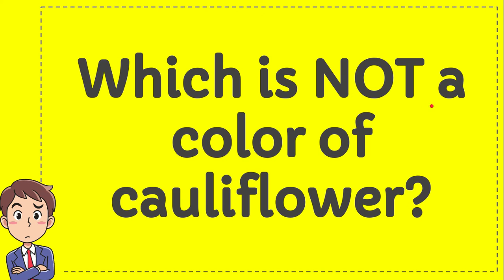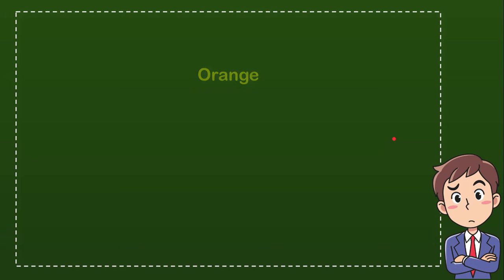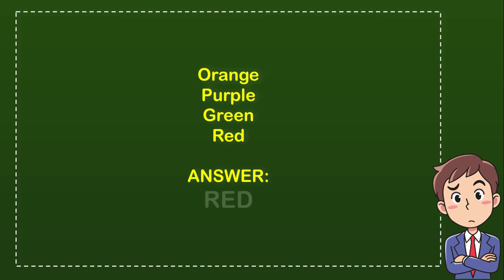Which is NOT a color of cauliflower?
" Which is NOT a color of cauliflower?. This video will give you a 'Straight To the point' information / answer / solution of : Which is NOT a color of cauliflower?.

Here in How Convert we provide a lot of useful information that will make your day better because you will get a lot of fantastic knowledge like this video : (Which is NOT a color of cauliflower?), and there are a ton other full of knowledge videos.

You can also help other people to comment in comment section if you think that there is important/interesting information that is not covered by this video Which is NOT a color of cauliflower?